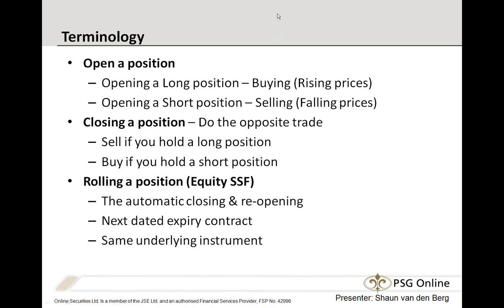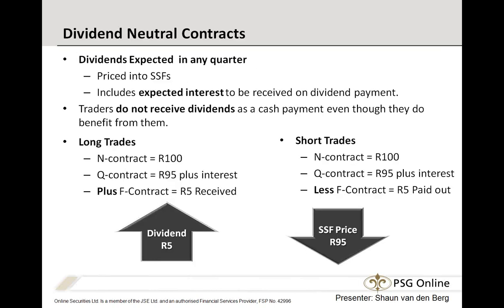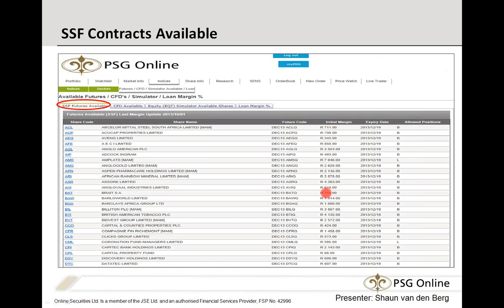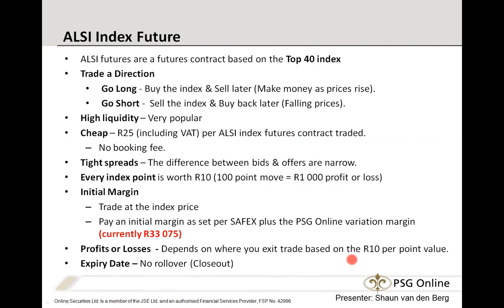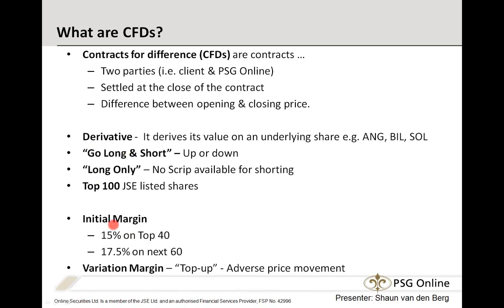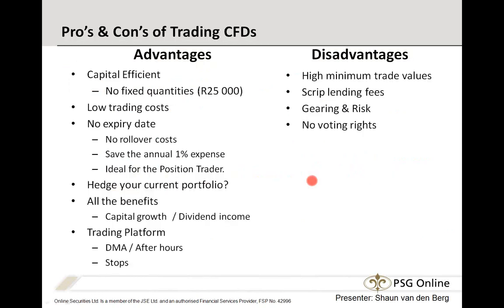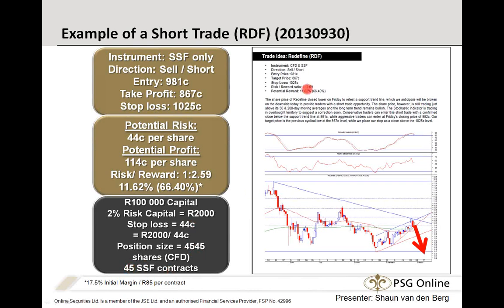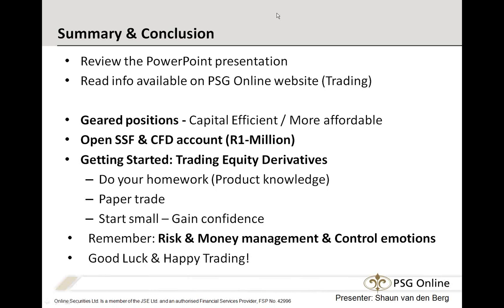Trading Equity Derivatives 2013/10/02